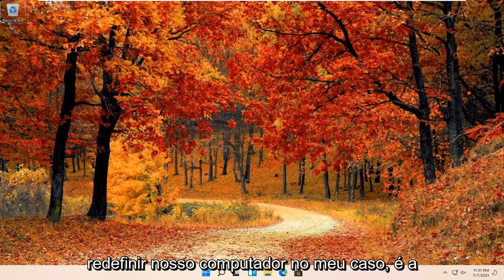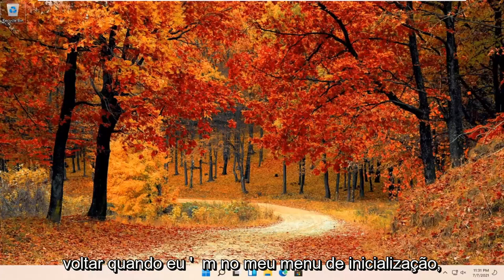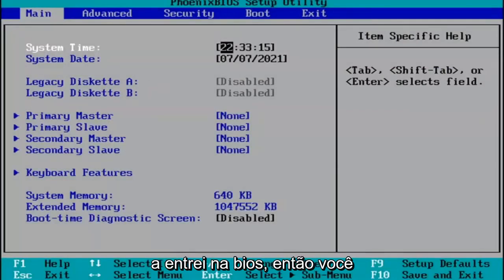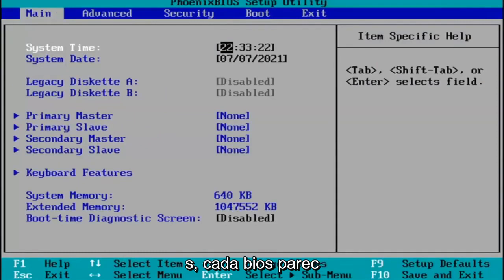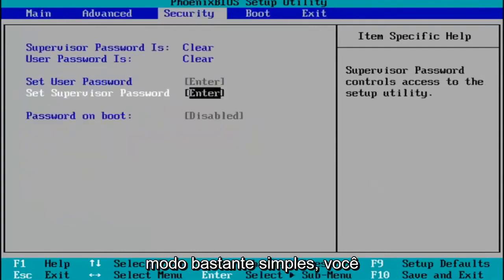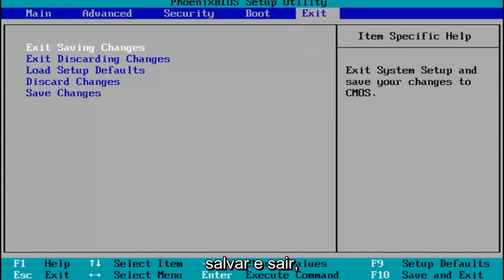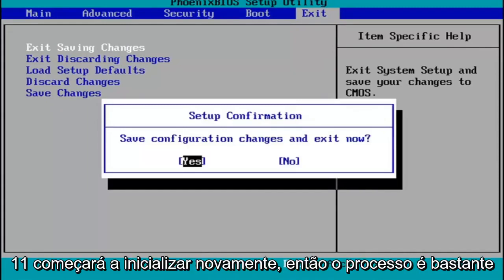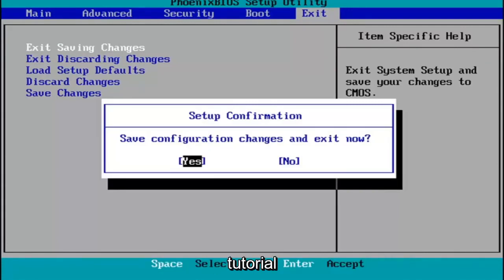Como entrar no BIOS/UEFI no Windows 11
Como acessar seu BIOS/UEFI a partir do Windows 11 de forma rápida e fácil [Tutorial]

Então você deseja obter acesso ao UEFI BIOS? Bem, hoje vou mostrar uma maneira simples de fazer isso no Windows 11.

O Windows 11 oferece muitas opções de configuração diretamente no sistema operacional, mas em cada laptop ou desktop, existem algumas configurações que você só pode alterar no BIOS (sistema básico de entrada/saída). Este software está embutido na placa-mãe do seu computador e controla tudo, desde a ordem de inicialização de suas unidades até as opções de segurança de pré-inicialização e se a tecla Fn do teclado ativa uma tecla de função ou um controle de mídia.

No entanto, como o BIOS é um ambiente de pré-inicialização, você não pode acessá-lo diretamente no Windows. Em alguns computadores mais antigos (ou aqueles configurados deliberadamente para inicializar lentamente), você pode pressionar uma tecla de função como F1 ou F2 ao ligar para entrar no BIOS.

No entanto, a maioria dos computadores fabricados nos últimos quatro anos inicializa o Windows 11 muito rapidamente para ouvir um pressionamento de tecla na inicialização. Para acessar seu BIOS em uma máquina Windows 11, você deve seguir estas etapas.